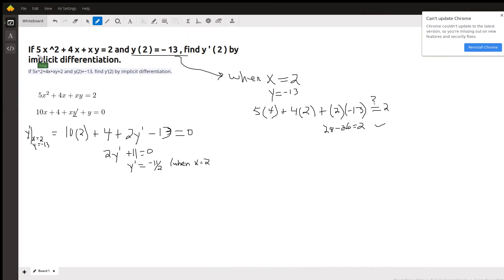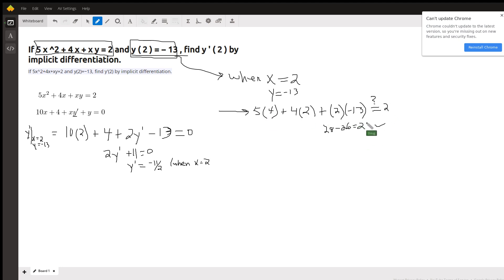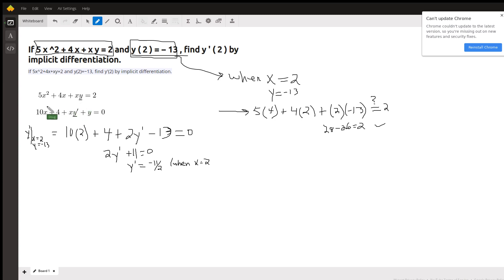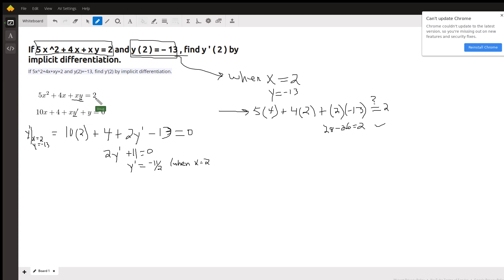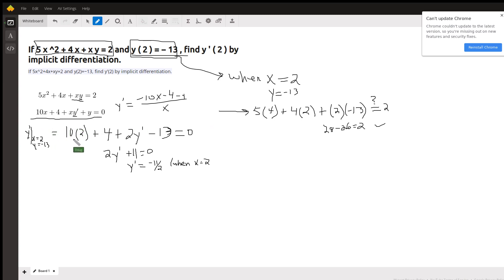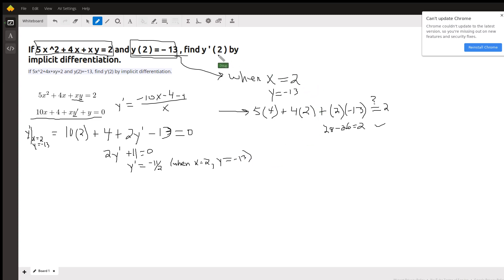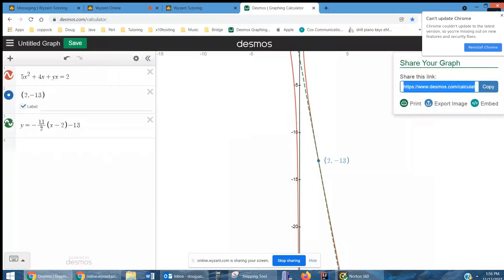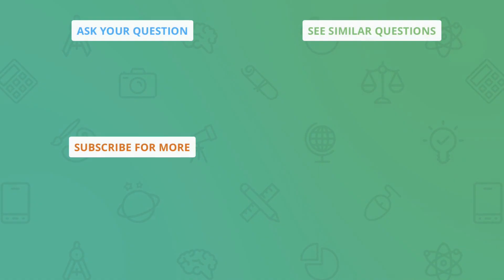For an implicitly defined function find y'(2) using implicit differentiation.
Question: If  5 x ^2 + 4 x + x y = 2  and  y ( 2 ) = − 13 , find  y ' ( 2 )  by implicit differentiation.
If 5x^2+4x+xy=2 and y(2)=−13, find y'(2) by implicit differentiation.Any help would be amazing thank you! :)

Answered By:

Doug C.